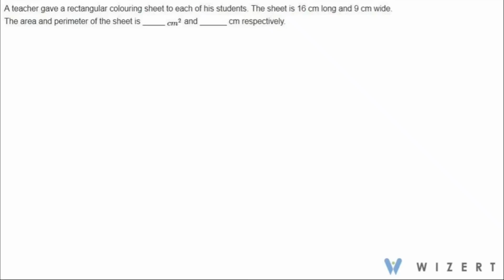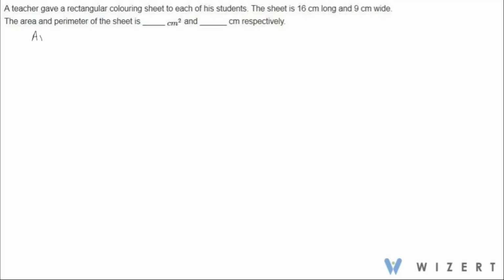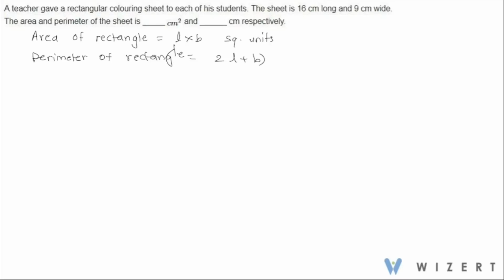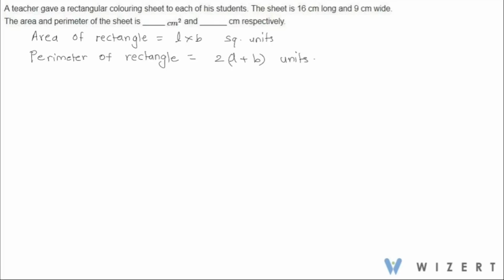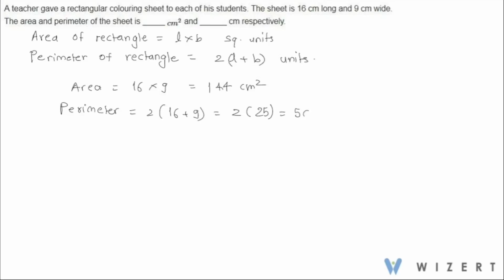Mensuration - Perimeter, Area, Volume word problems for Grade 7 - Set 1621262990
Check Free Math Video Lessons for Mensuration - Perimeter, Area, Volume of Grade 7. Easy step by step explanation of the math problem set along with downloadable worksheet pdfs. Get Grade 7 Mensuration - Perimeter, Area, Volume word problems with answers. Video lesson set 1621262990.